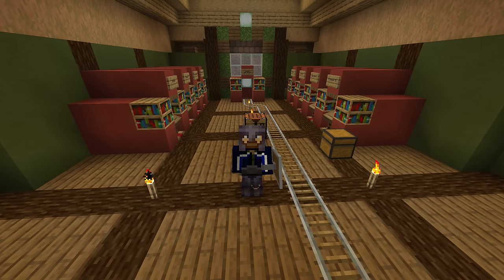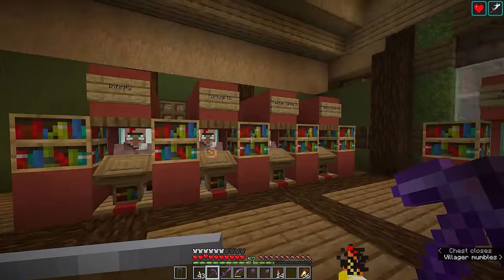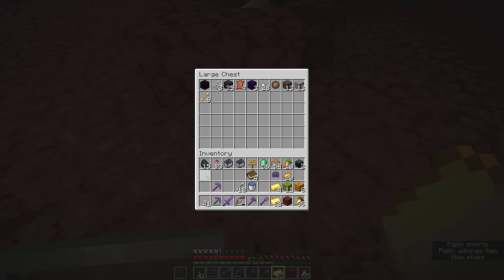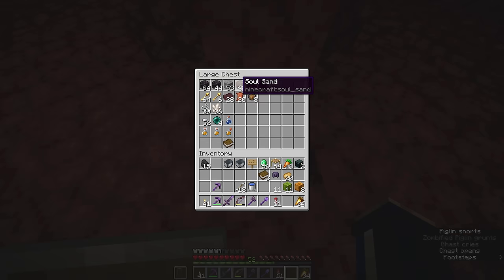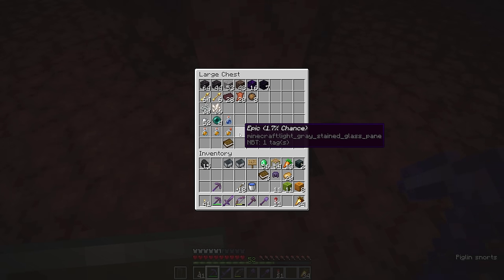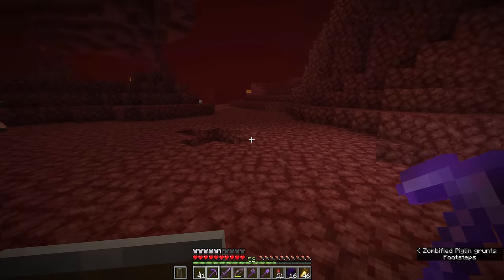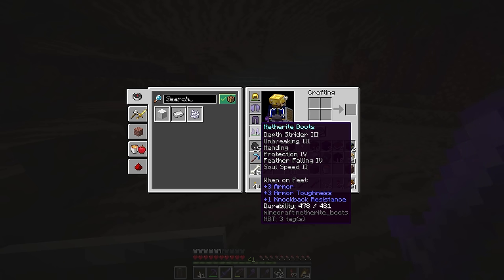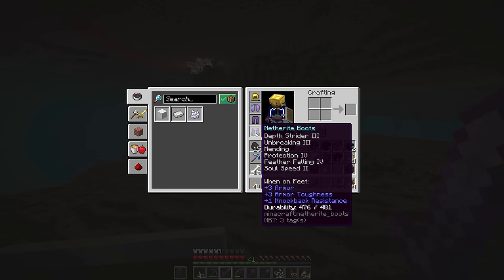Introduction to Piglin Bartering ▫ Minecraft Survival Guide S3 ▫ Tutorial Let's Play [Ep.86]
In this tutorial, we move beyond the villager trading hall and step into the Nether to take a comprehensive look at Piglin Bartering!

First, we take a look around the villagers I've recruited for our trading hall, explaining the variety of trades from each profession, and the enchanted books I've settled on trading from my librarians.

After that, we move into the Nether to discuss the future of my Nether Hub, then throw some gold at a piglin so we can explore the blocks and items we can acquire from Piglin Bartering. We look at how rare each drop is - and when the Soul Speed enchanted book is missing from the list, I take a trip back out to some Piglin Bastion Remnants to obtain the enchantment for my netherite boots!

GNU Paranor001